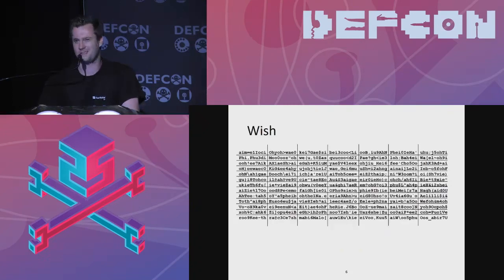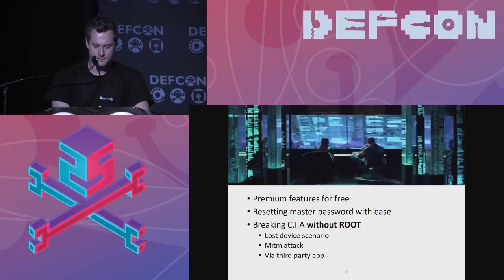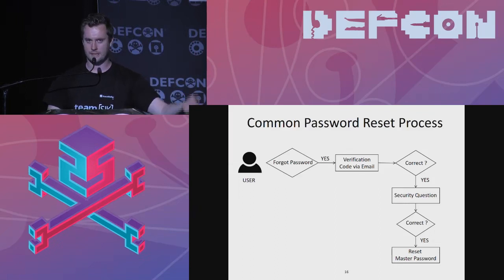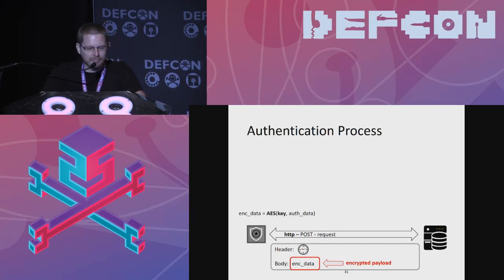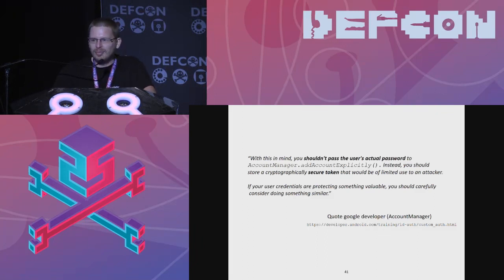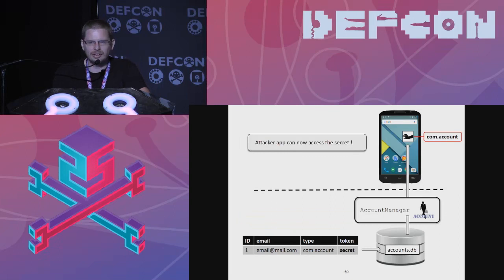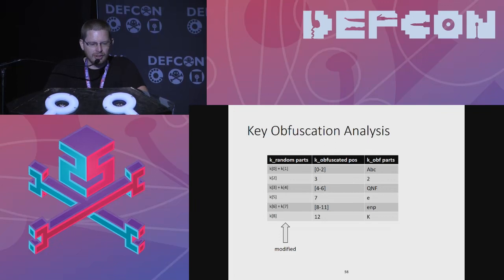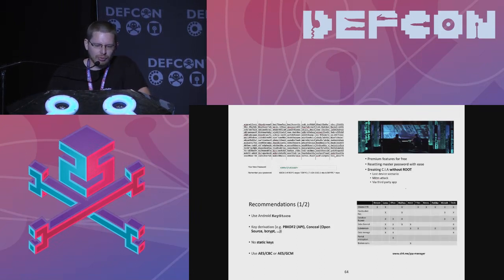DEF CON 25 - Stephan Huber and Siegfried Rasthofer - Bypassing Android Password Manager Without Root